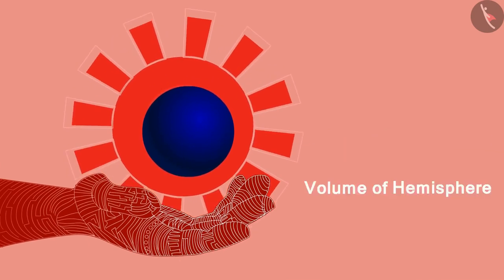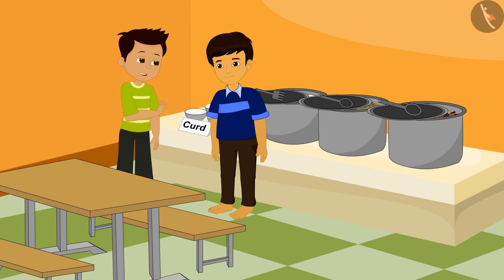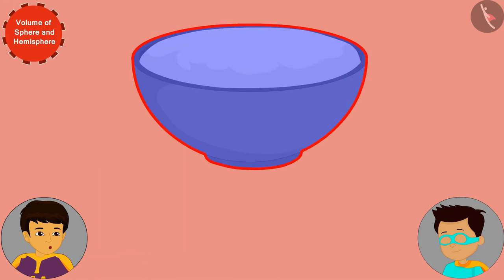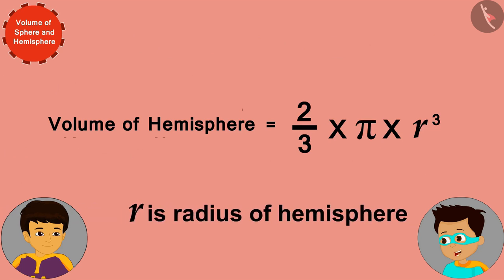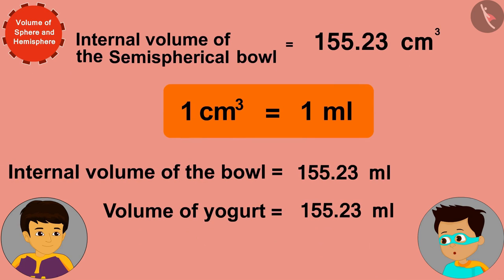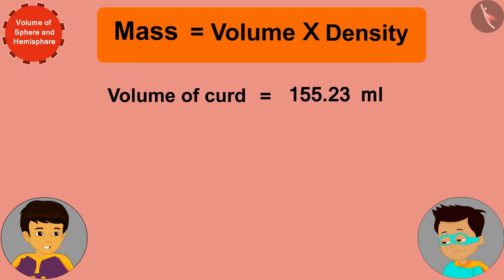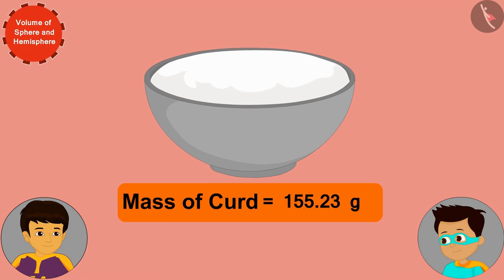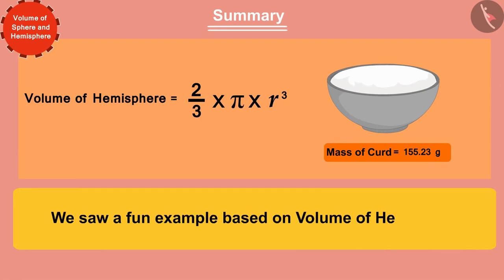Class 9 maths chapter 13 - "Surface Areas and Volumes" (Part 21) cbse ncert